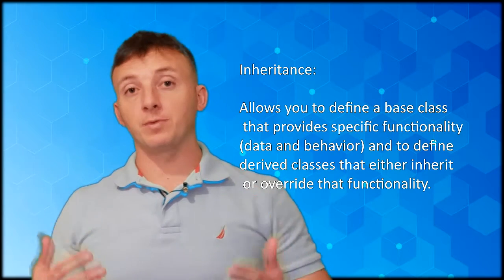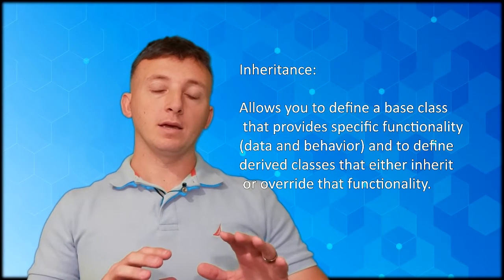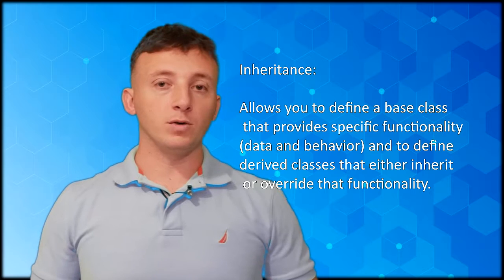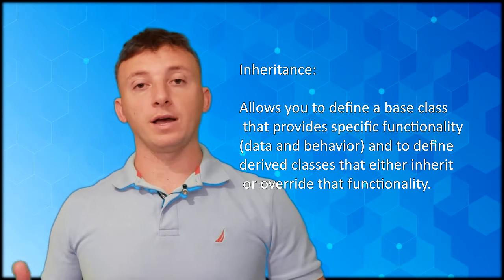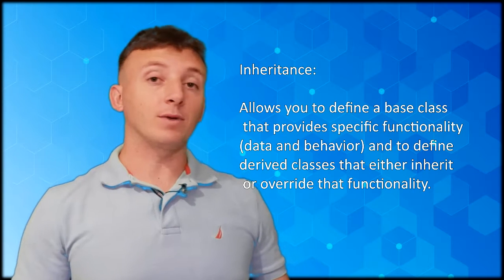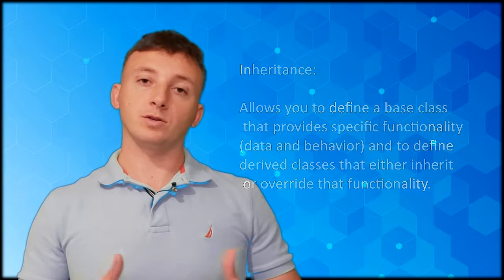Object Oriented Programming: A Basic Overview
CodingWithAlex.Net

GitHub:
/mancinoa